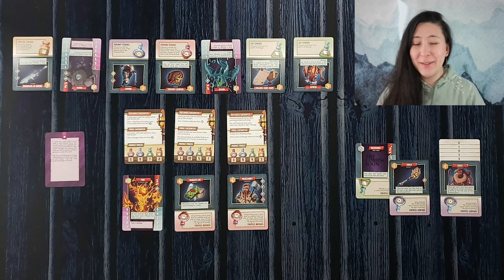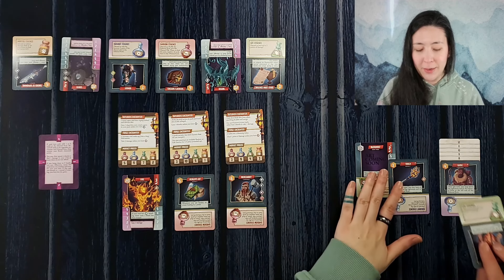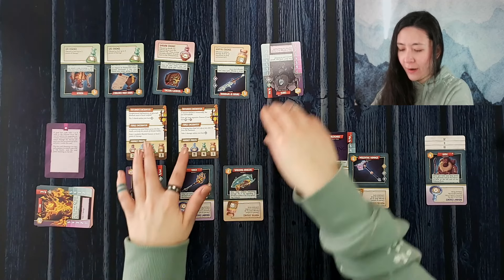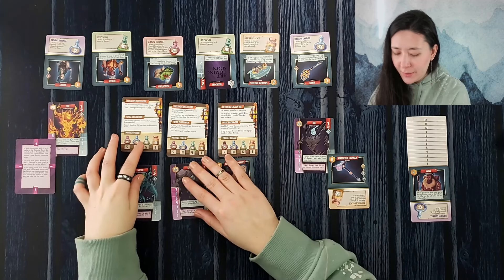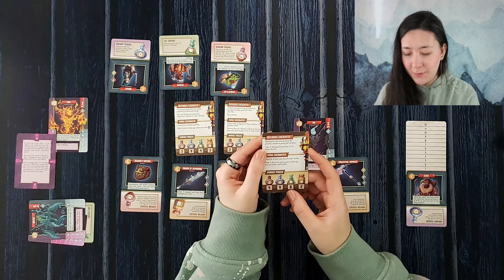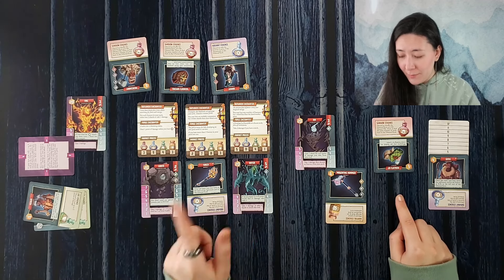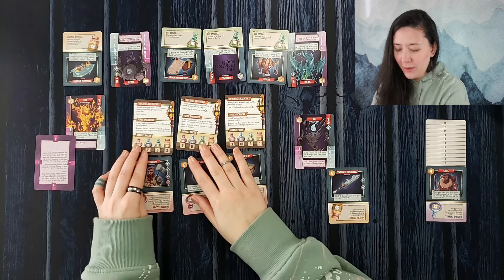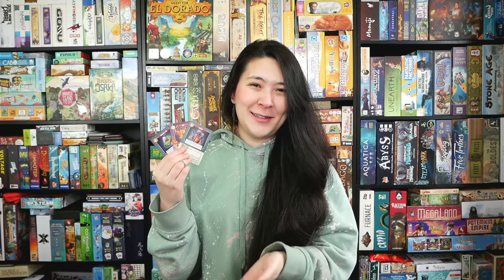FantasyForm 🔥 | Solo Board Game PaRTy!!! (Playthrough and Review/ Tutorial, yup!) 🎉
Can we top our rival in this duel of magical mischief? Join me in checking out this brand new ButtonShy title: FantasyForm from designer Lucas Gentry to find out!🔮

A huge thank you to Button Shy games for providing a copy for review! ✨

00:00 Intro
00:36 Set Up & Overview📜
03:13 Game Start 🍃
12:19 First Rival Phase 🔥
16:56 Second Rival Phase 🌊
23:42 Home Stretch 🌪️
25:21 Final Thoughts 💭